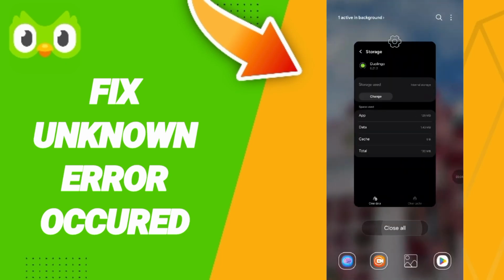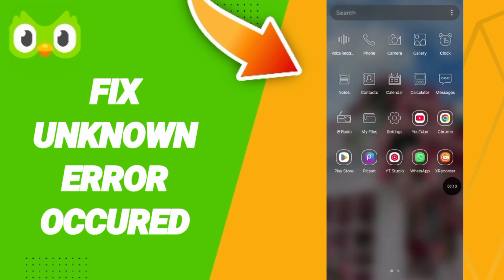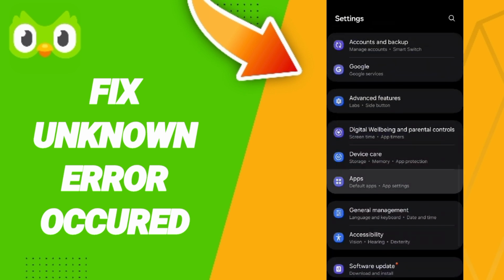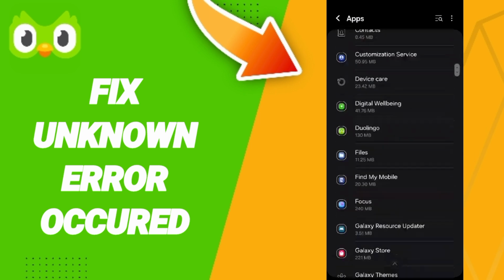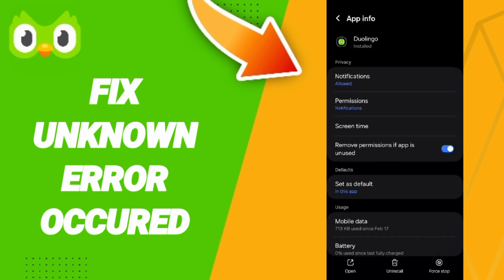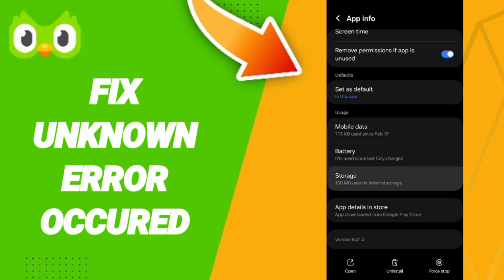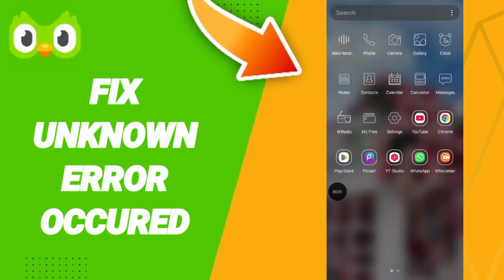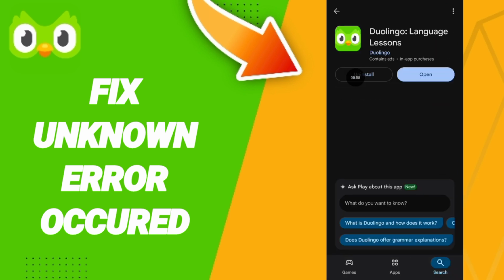How To Fix Unknown Error Occured On Duolingo App 2025